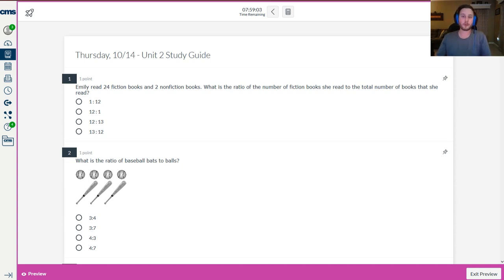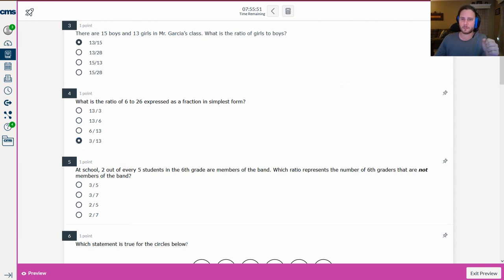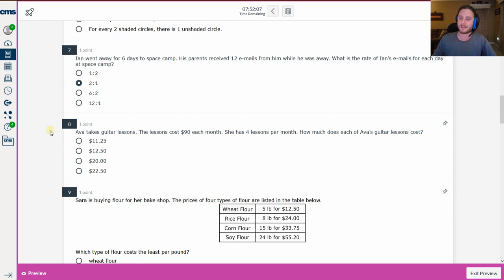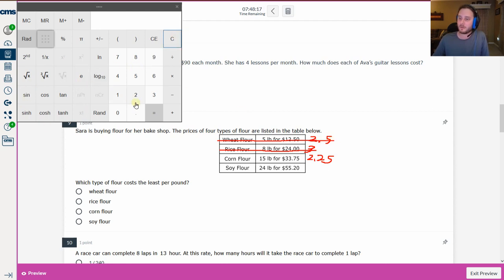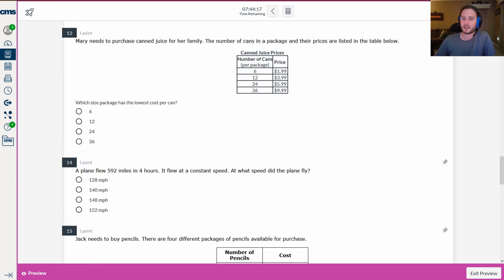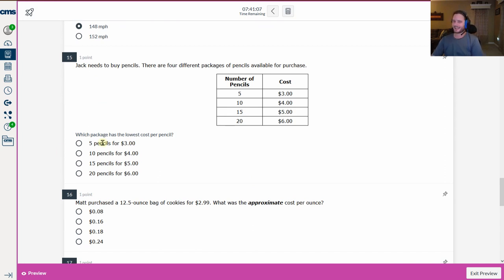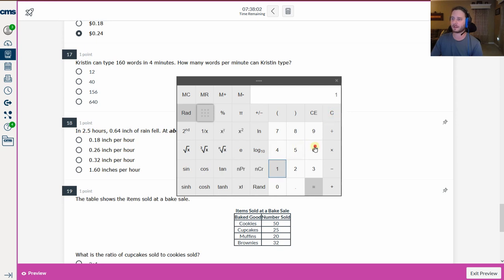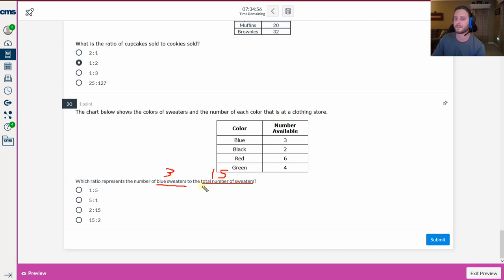6th Grade - Unit 2 Study Guide Review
6th Grade - Unit 2 Study Guide Review
(Ratios and Unit rate)